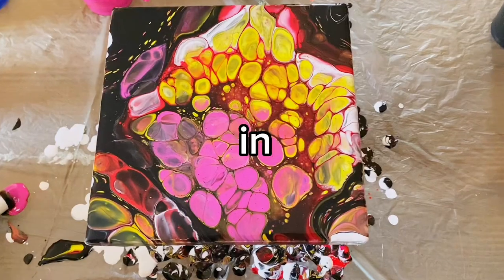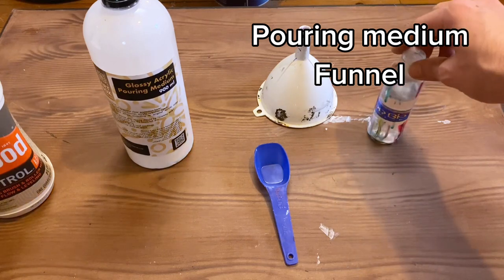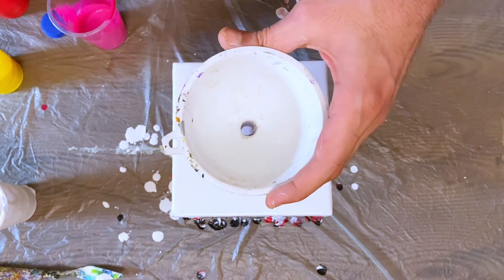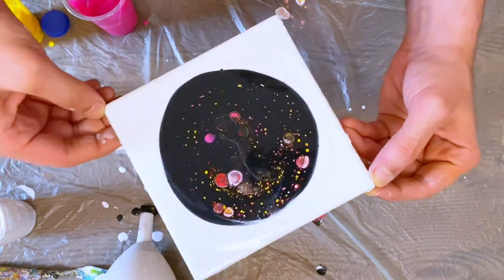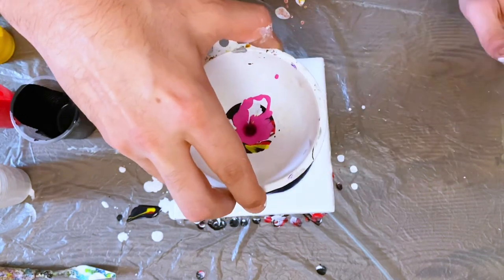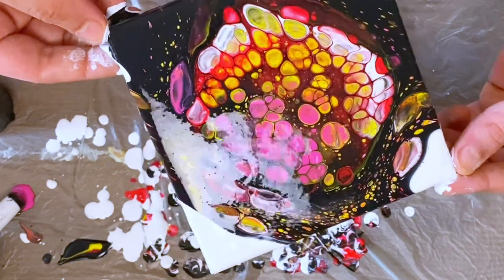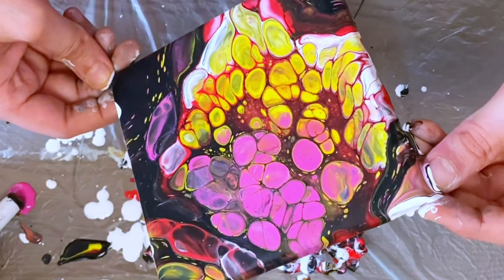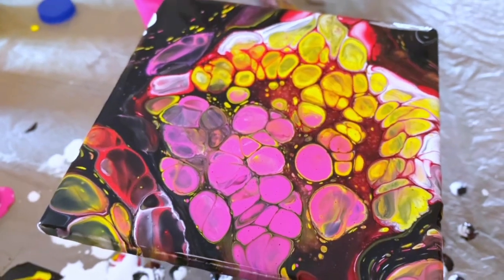How Do You Make Cells Big? The Funnel Method